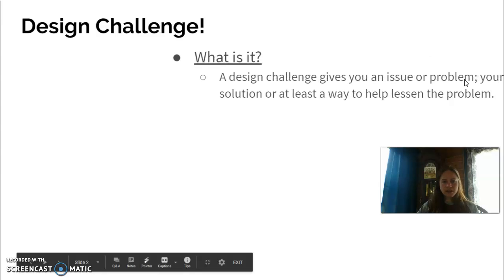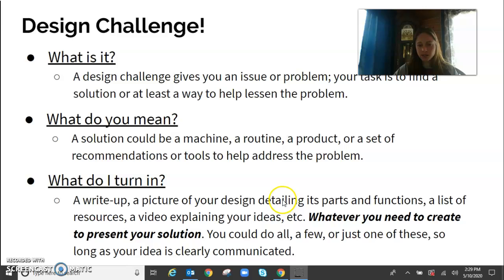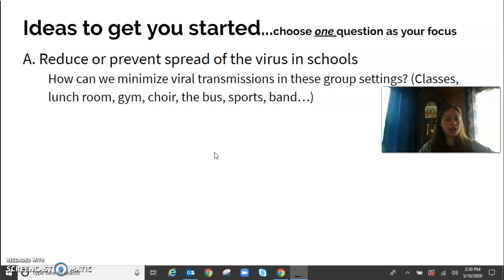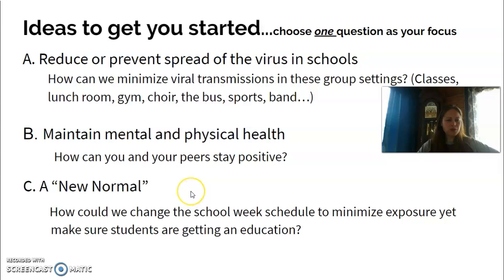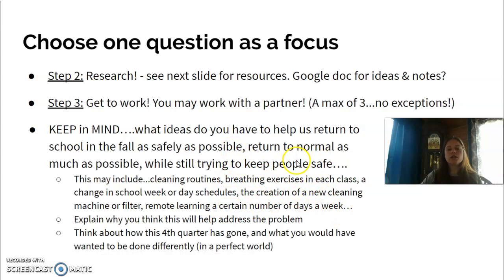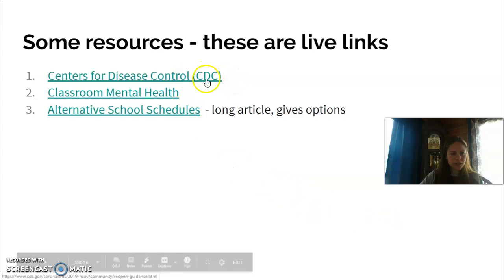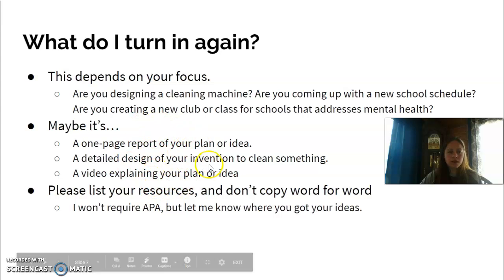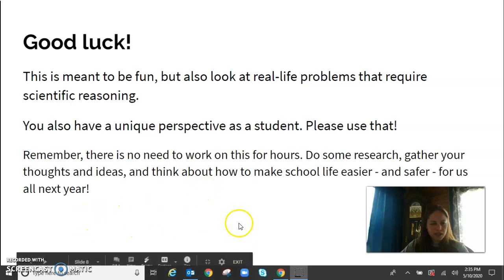KMS COVID-19 Challenge